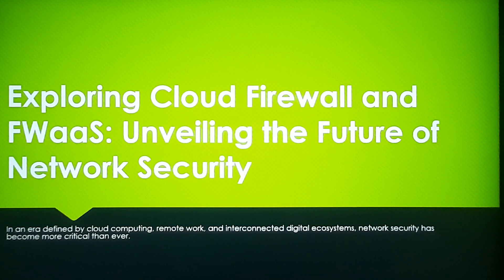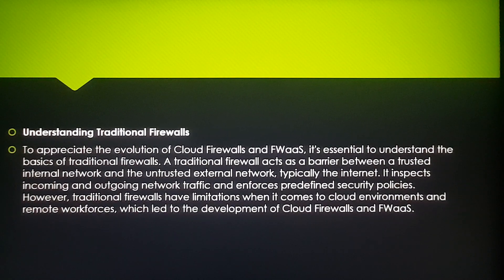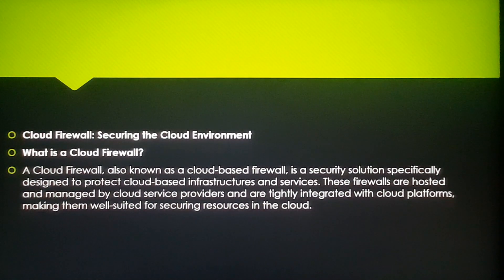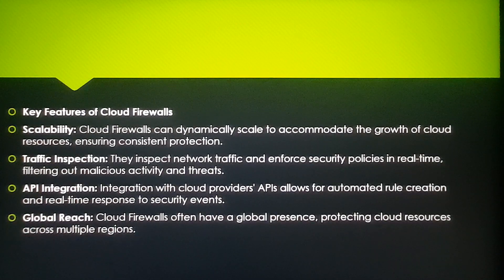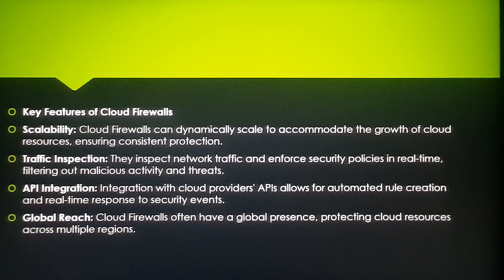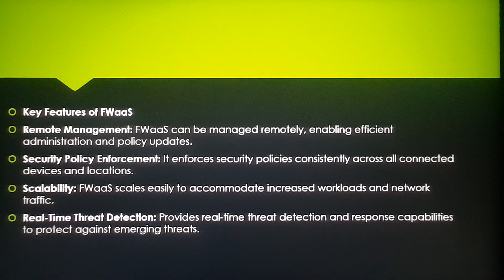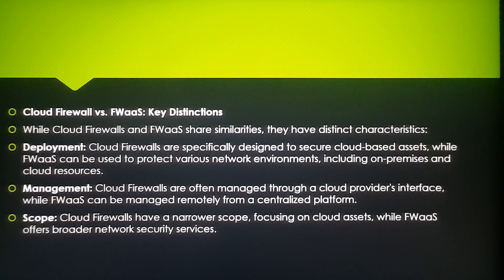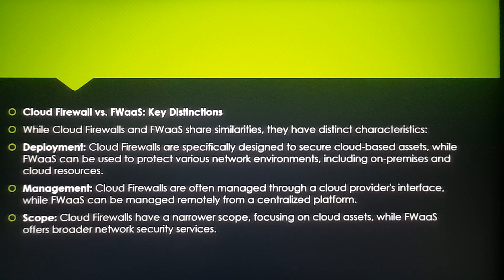Exploring Cloud Firewall and FWaaS Unveiling the Future of Network Security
Hi viewers Today we will discuss about